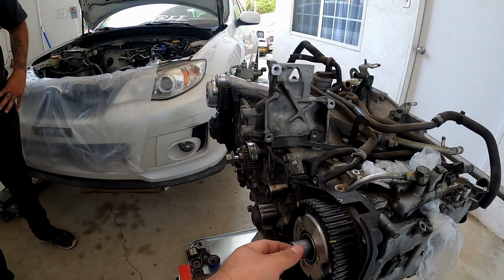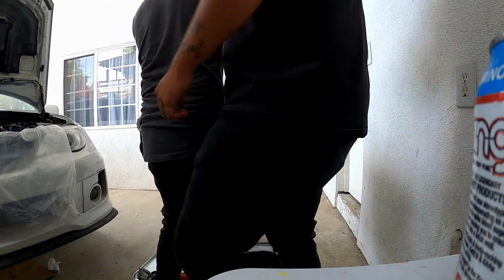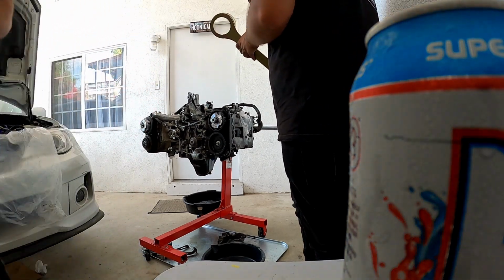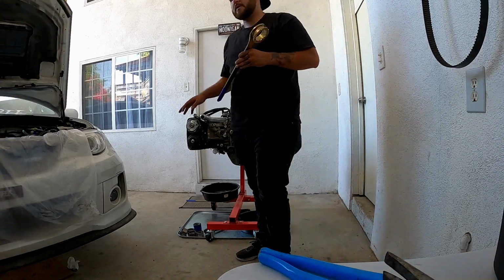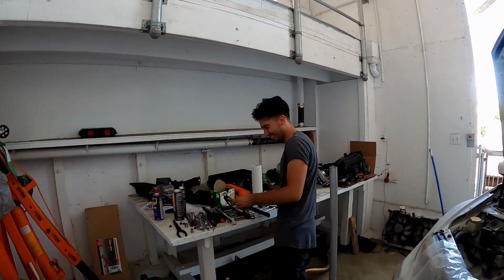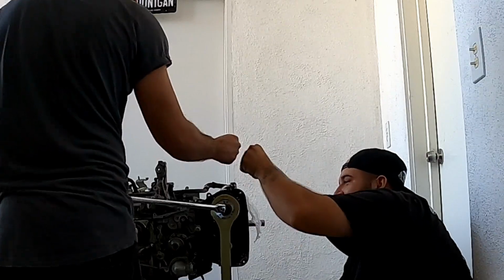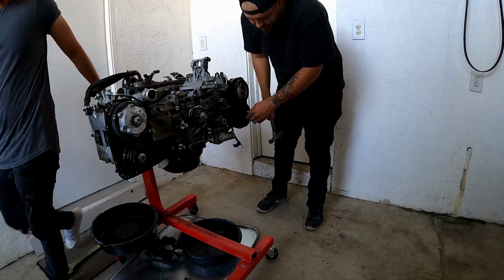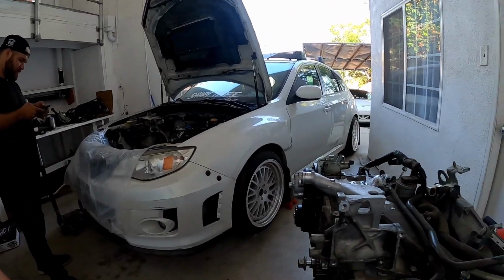YouTube mechanics don't want you to know this (struggle) |removing cam gear bolts on 2014 Subaru WRX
So this is the type of stuff alot of youtube mechanics cut off, alot of the time, it's not as easy as it looks lmao The heads stripped on 2 of 4 cam gear bolts, so we end up using a lug nut extractor tool from harbor freight.
Just getting ready to pull the heads off the 2014 wrx, one of many struggles lol